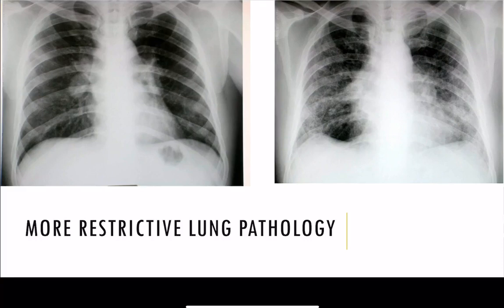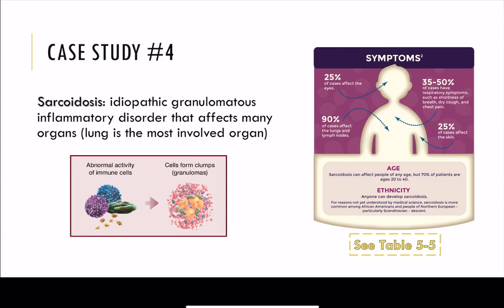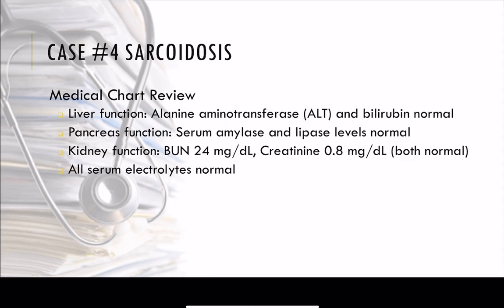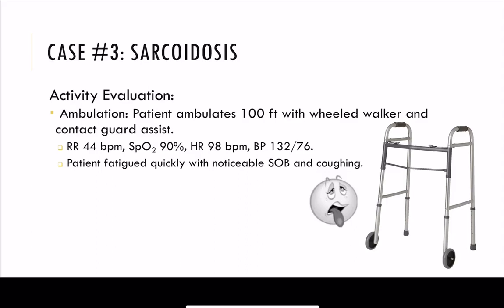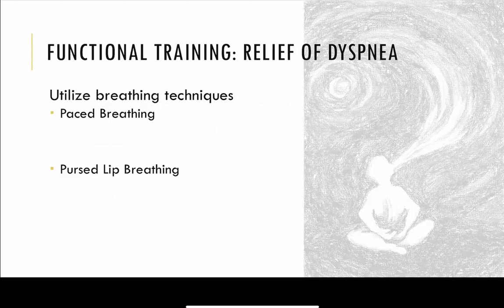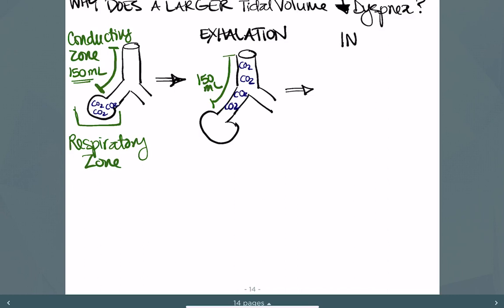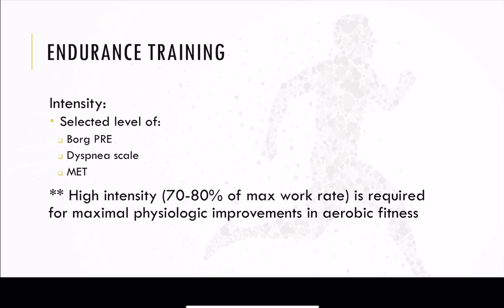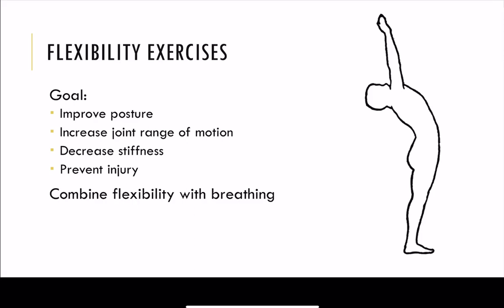7- Restrictive Lung Dysfunction Cases (II)